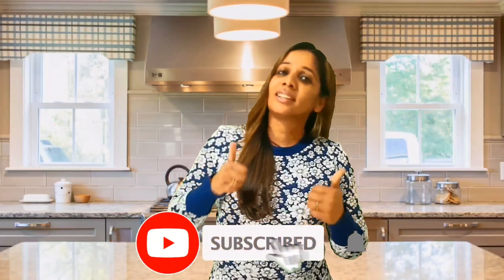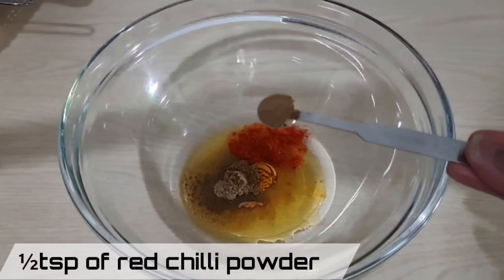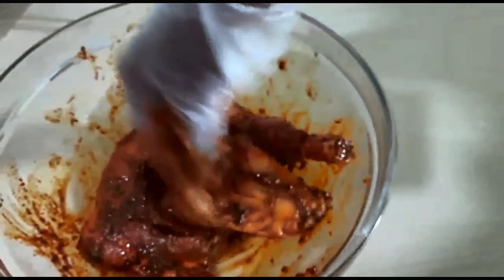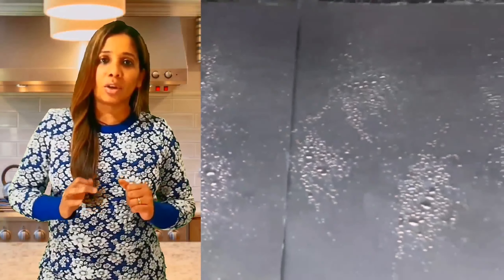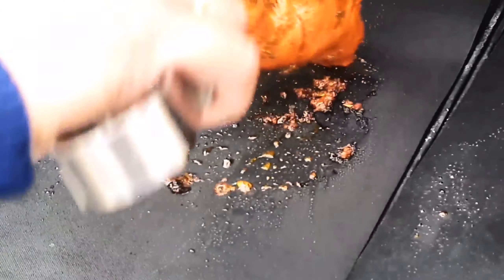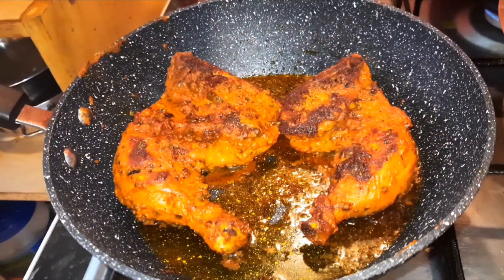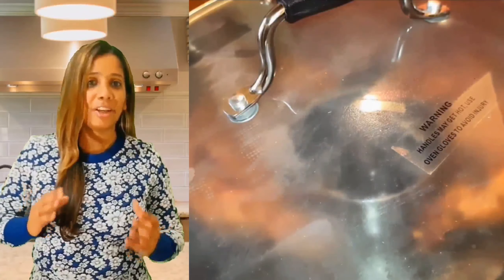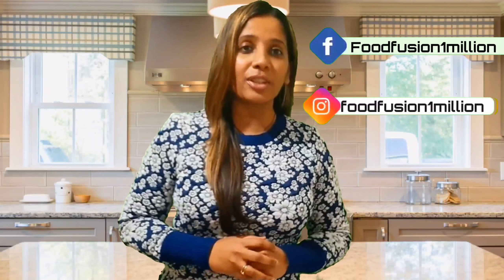Smoky Tandoori Chicken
Ingredients for Marination of Chicken

4 Chicken leg pieces
2tbsp olive oil
1tbsp tumeric powder
1/2 tsp jewra powd (cumin seed powd)
1/2 tsp coriander powder
1/2tsp red chillie powder
1/4 tsp Chaat Masala powder
1/4  tsp  Amchoor powder/ dry Mango powder
2tbsp tandoori powder
leaves/ dried kastoori methi leaves
2tbsp Tandoori masala powder
1tbsp of fresh lime juice
 Less than 1/4 tsp of red food colouring (optional)
Mix well and keep aside for 2-3 hrs, for best results keep it  overnight

grilled chicken#tandoori#BBQ